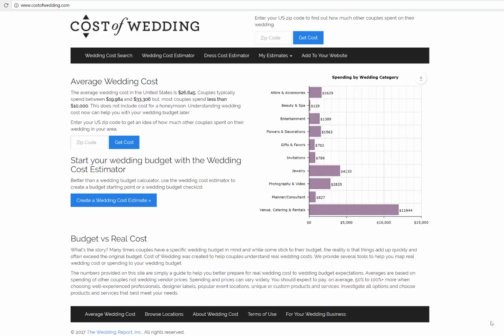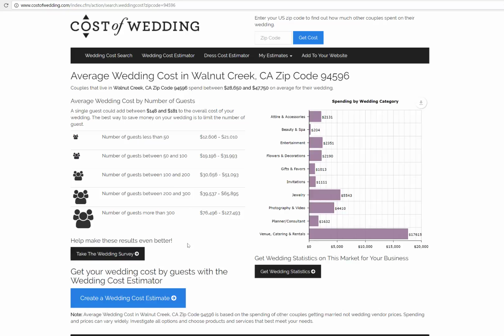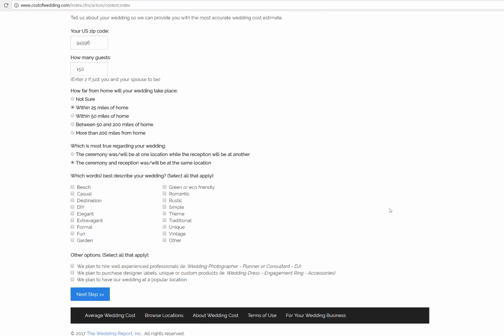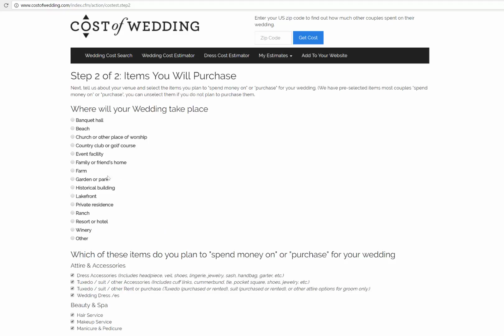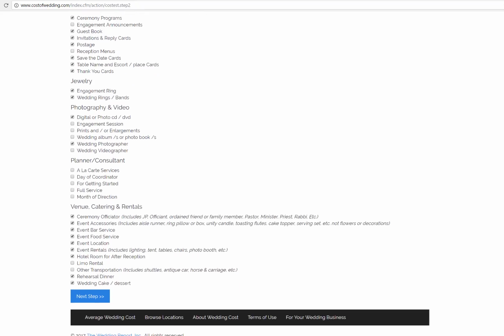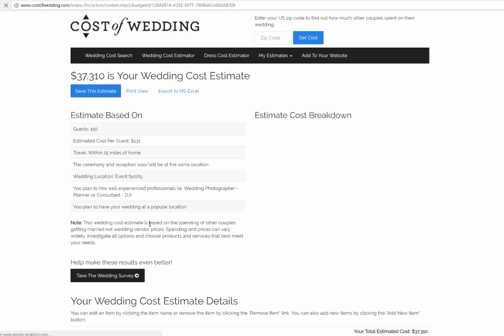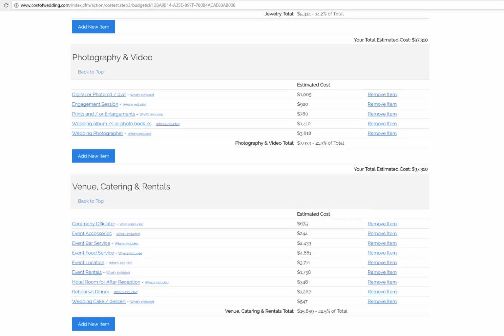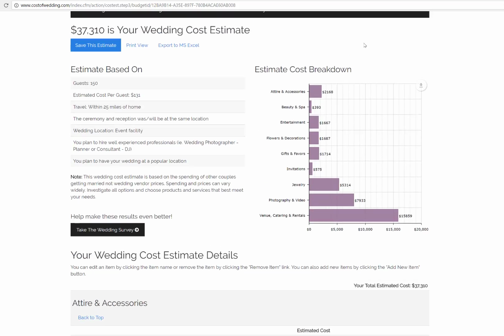How Much Does a SF Bay Area Wedding Cost?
Newly engaged couples often spend hours planning and researching different wedding vendors, getting quotes, and setting budgets.

How can you save time planning your wedding? We have a great planning tool for you in this video.

In this video, we show you a great one-stop website resource for your planning and budgeting needs. This tool allows for a custom search based upon your zip code and uses data from real couples and actual spending on recent weddings. This site is updated regularly and is a great FREE resource.

For example, how much should you plan to spend on your wedding photography needs? In this video we break down the average spends for a Walnut Creek Based Wedding Photographer and look at different options including digital files, wedding albums, and both gift prints and prints/enlargements for your home.

Not in the San Francisco Bay Area or planning a Walnut Creek Wedding? No Problem, the site we feature in this video has compiled data from all over the United States. Just enter the zip code where you will be having your wedding for your own custom quote.

We hope you find this planning tool helpful when preparing a budget for your we